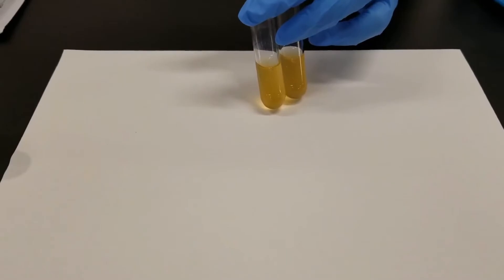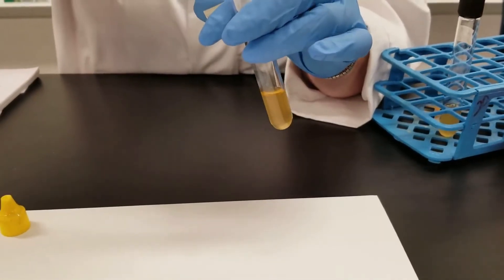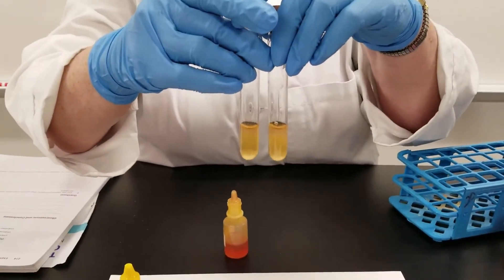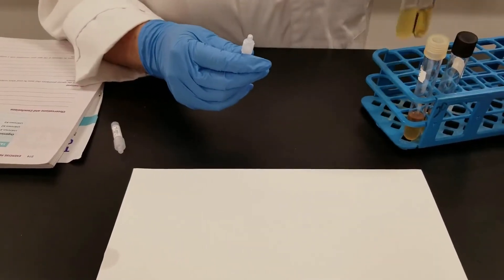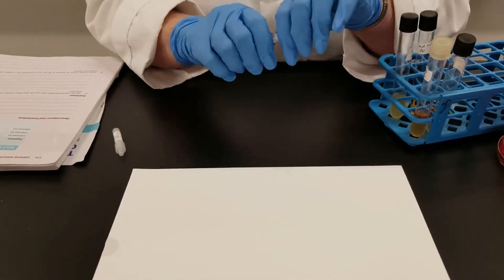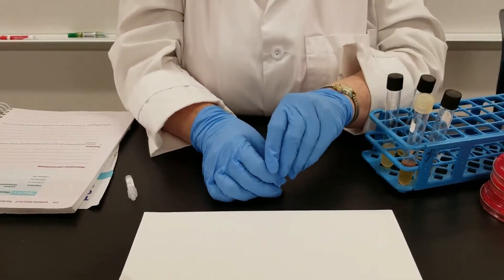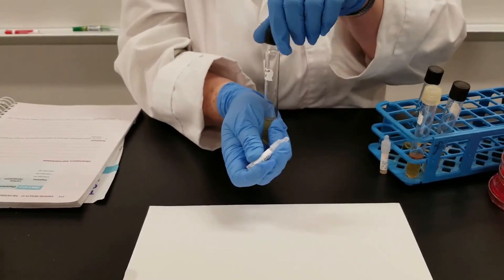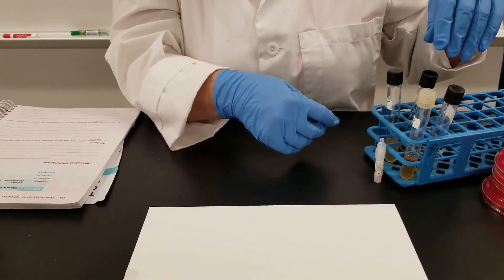MR VP Test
Interpreting the results of the MR-VP test, part of the IMViC series.